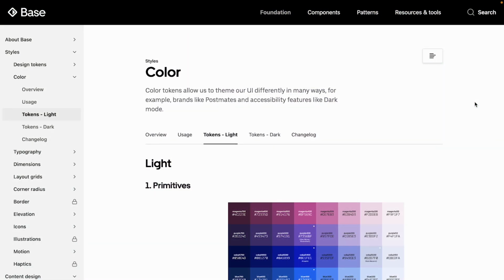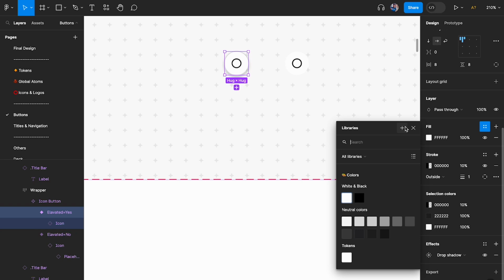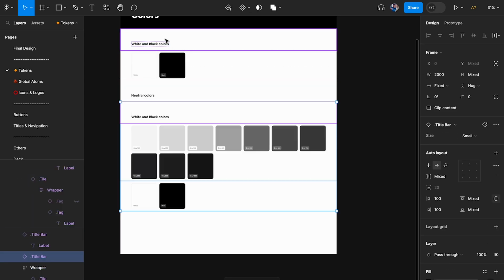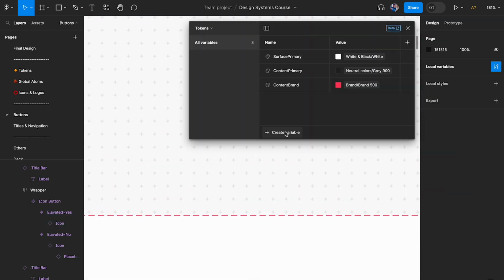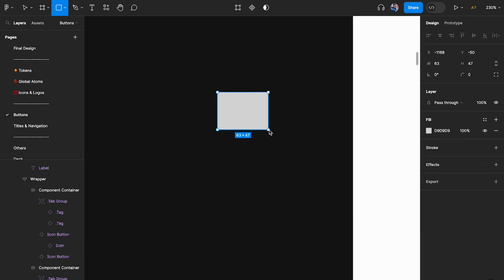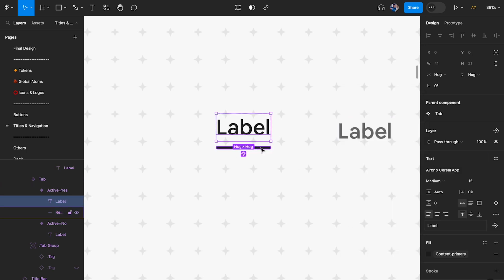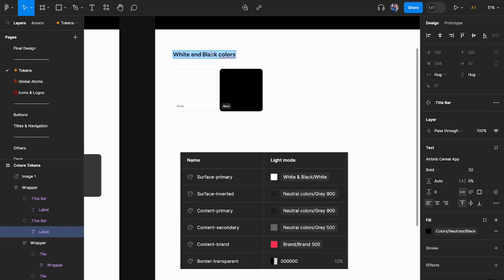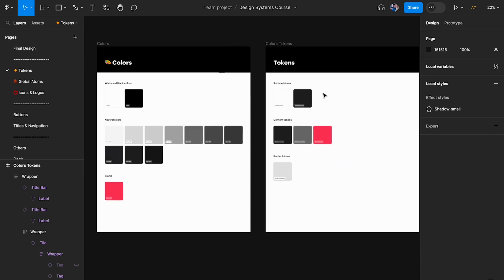Creating COLOR TOKENS using Figma Variables for the Design System - Figma Tutorial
In this video, we are going to create Color Tokens for our Neutral Colors using Figma Variables and apply them to the components we have made so far in this course!

🔶 Chapters
00:00 Introduction
00:28 Understanding Uber's Color Tokens
01:46 Creating Tokens using Figma Variables
20:06 Documenting Tokens